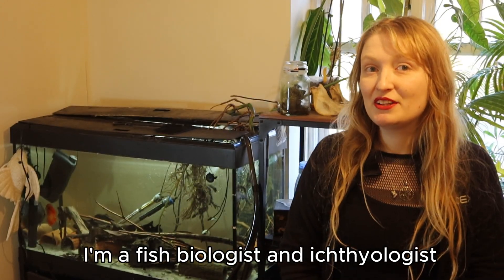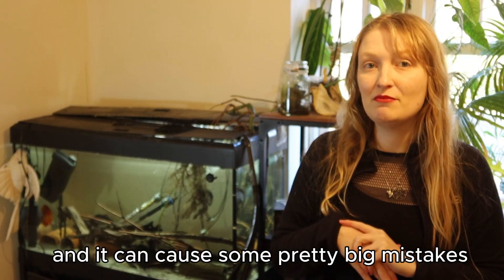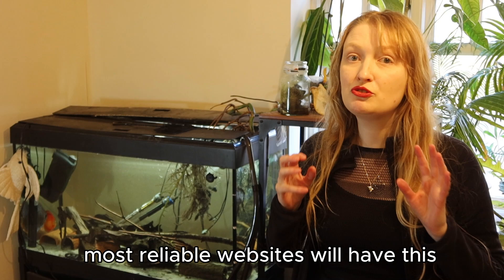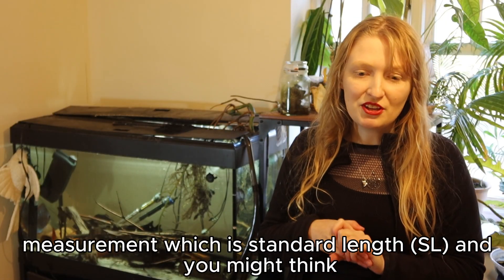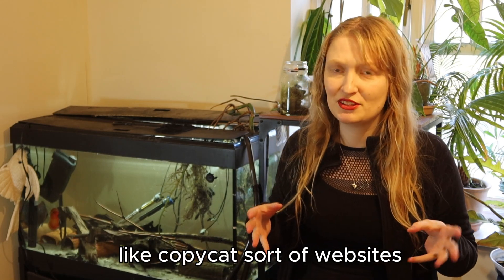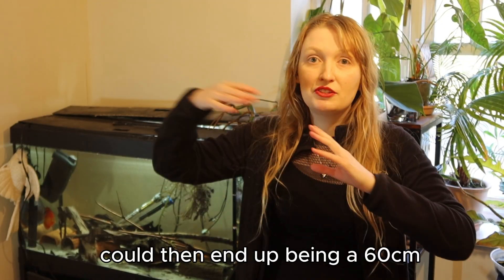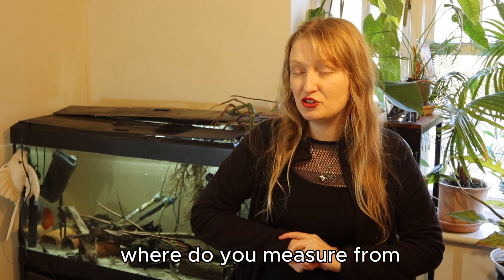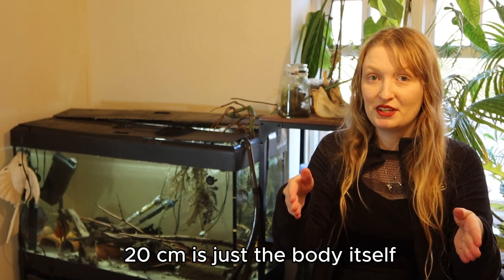Fish guides have been lying? Many aquarium fishes will get bigger.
When you buy aquarium fishes more then often you want to research how big they will get but what if they get bigger then the size you were given? This happens more often then you think as often advice isn't clear on what size measurement they are using. So what might seem small might become a tank buster particularly important when it comes to catfishes like pleco's but also cichlids, tetra and many more.

References:
Armbruster, J. W. (2003). Peckoltia sabaji, a new species from the Guyana Shield (Siluriformes: Loricariidae). Zootaxa, 344(1), 1-12.